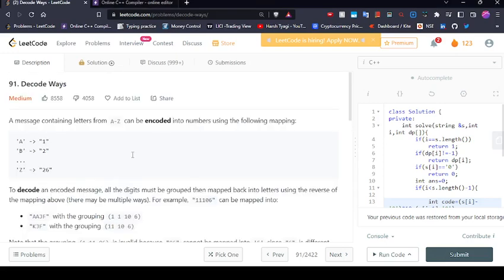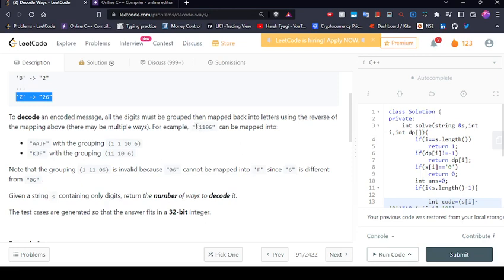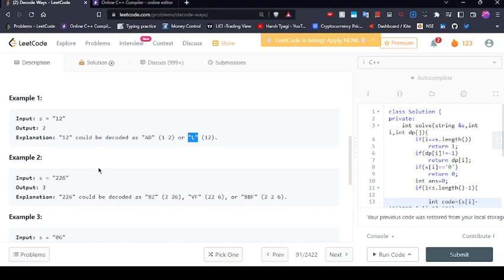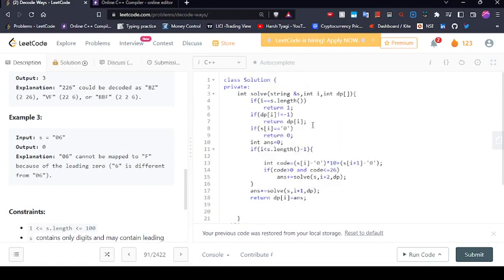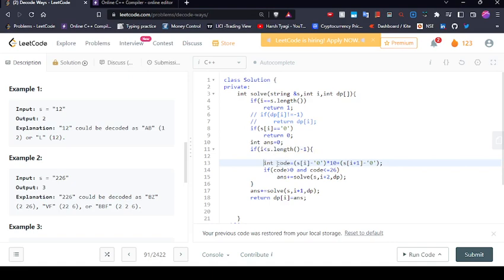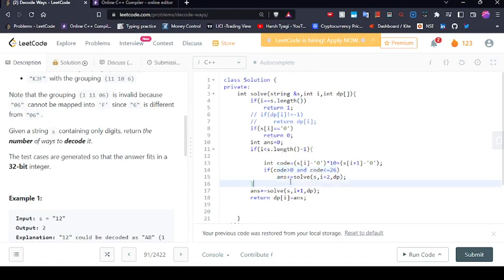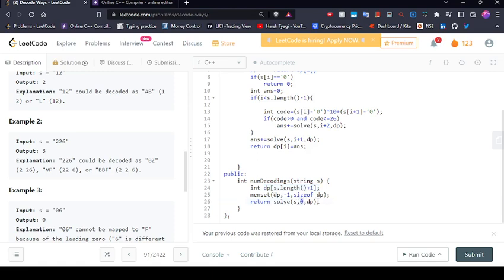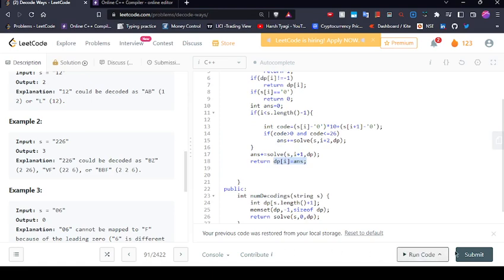LeetCode Daily Challenge Problem 91. Decode Ways Explaination + C++ Code